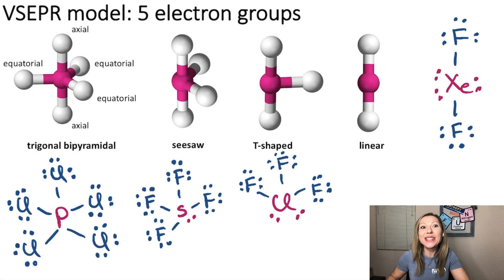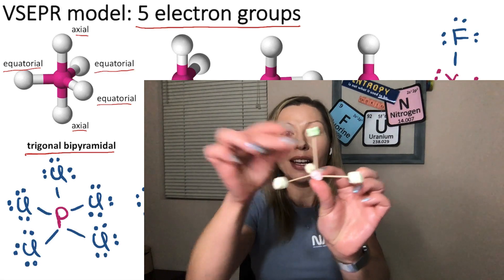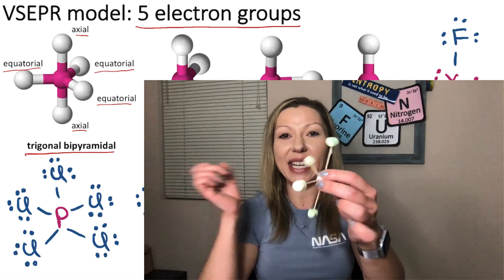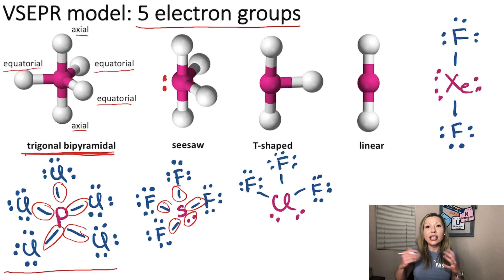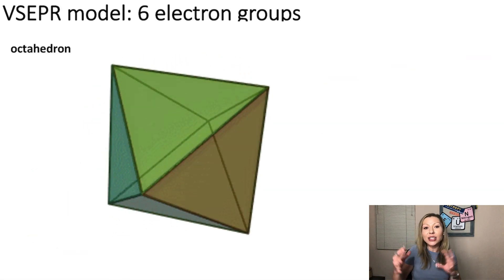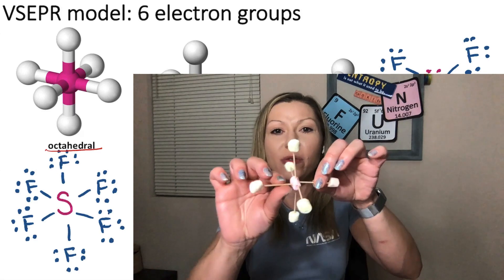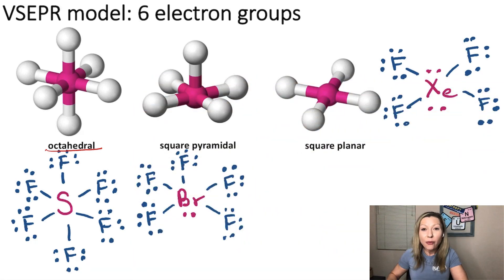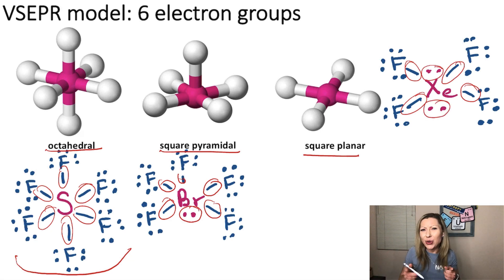Molecular Geometries: VSERP Model with 5 and 6 Electron Groups (Domains). Marshmallow Examples!!!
In this video we learn a bit more about molecular geometries with special focus on 5 and 6 electron domains. Marshmallows and toothpicks are the best way to visualize molecular geometries and you get to enjoy those marshmallows as a reward of learning afterwards :)